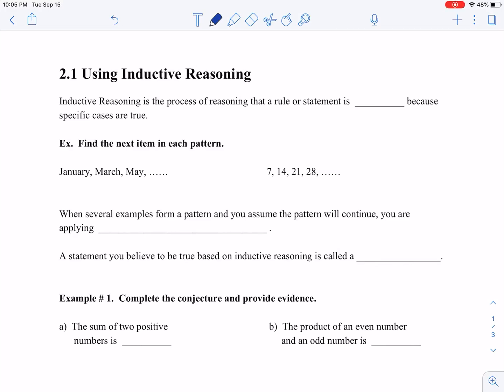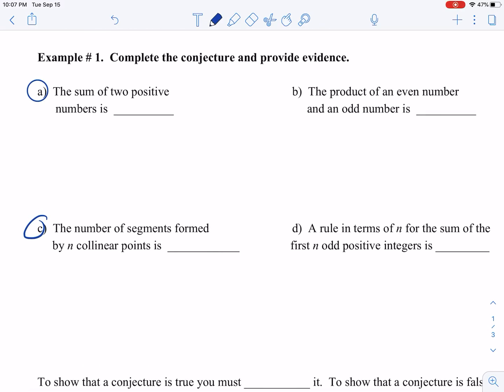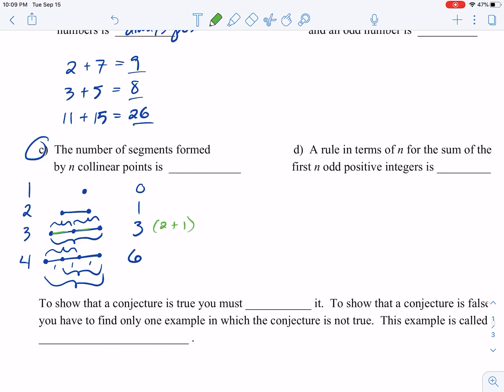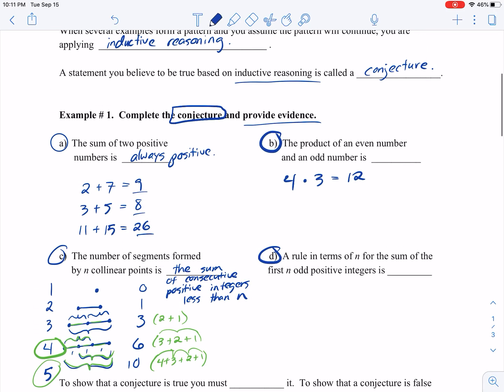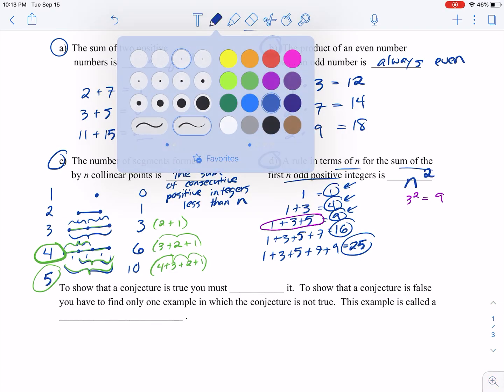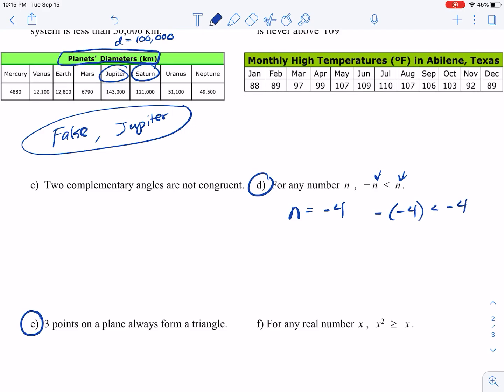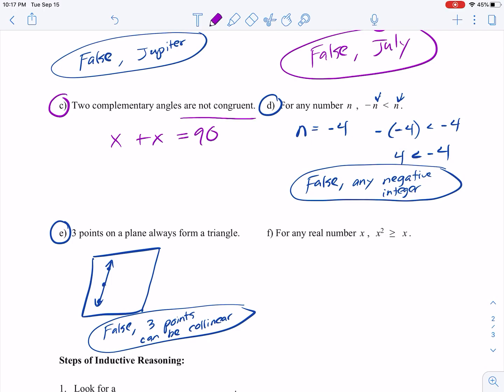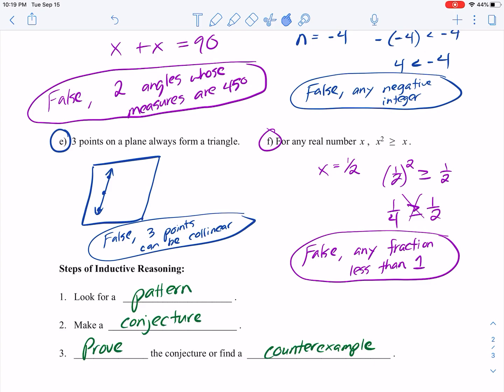2.1 Using Inductive Reasoning